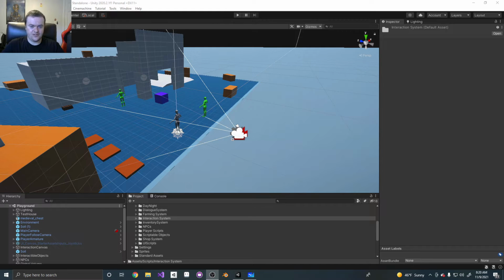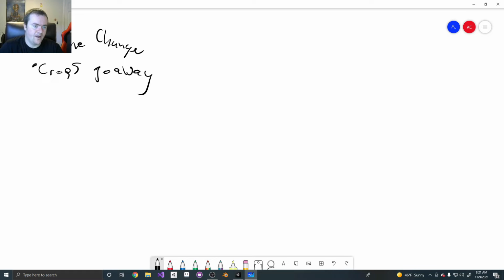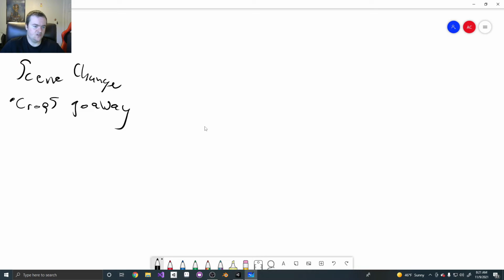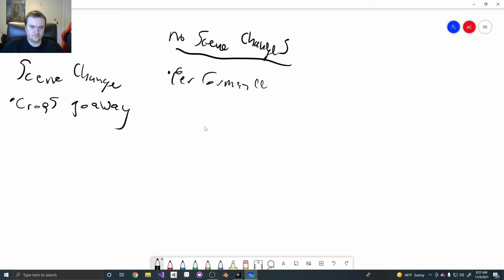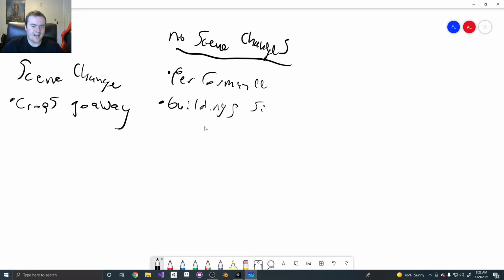Devlog # 6: Map System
Hey guys! In today's episode, we discuss how the map system will work in the game!